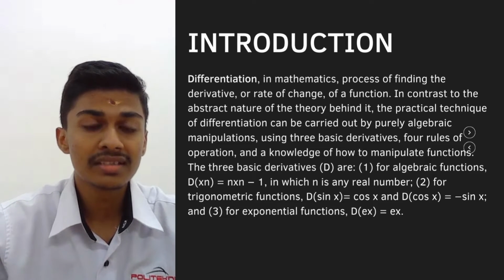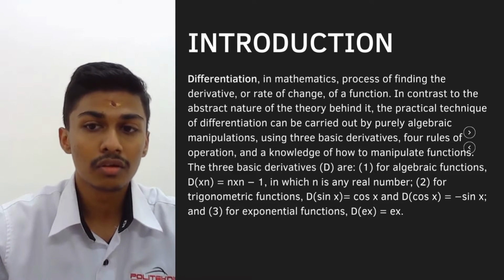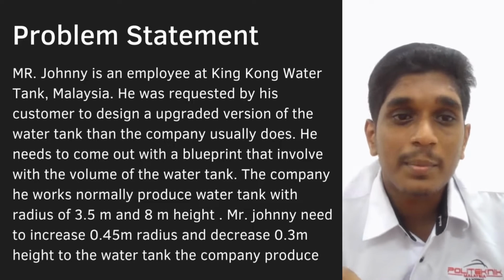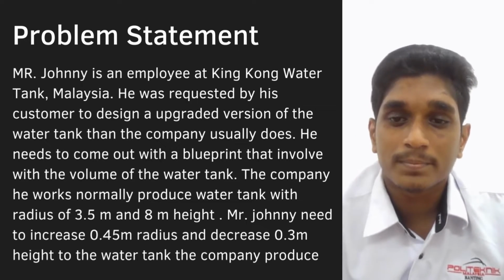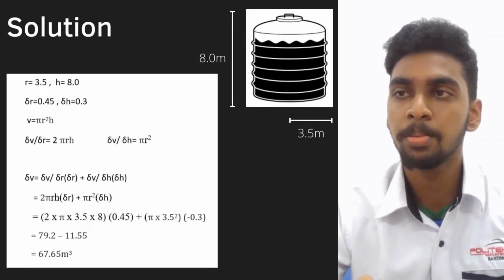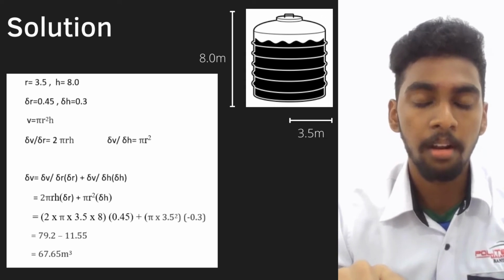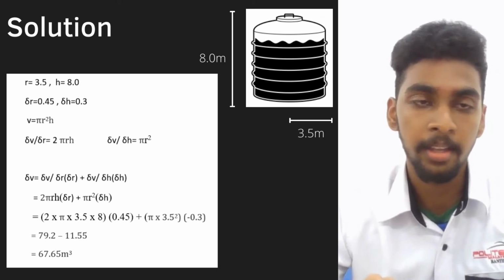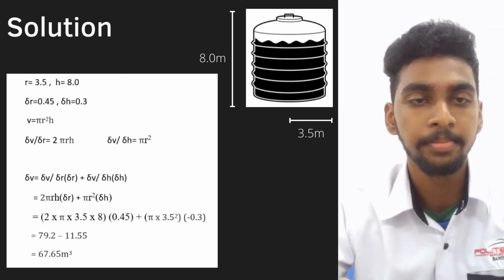Engineering Mathematics 2 Application of differentiation(Presentation )in daily life by DAM2B 2022